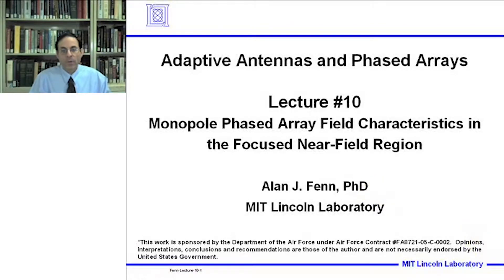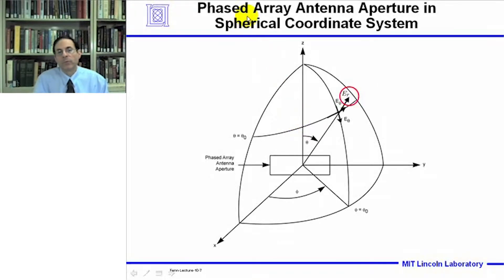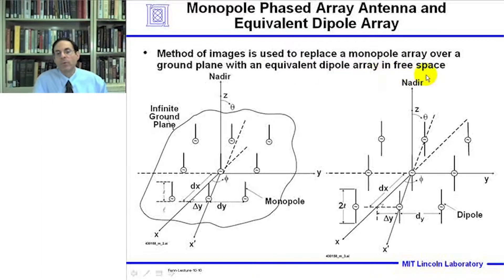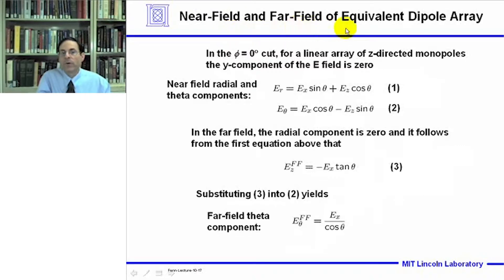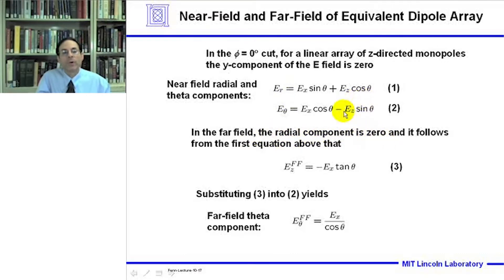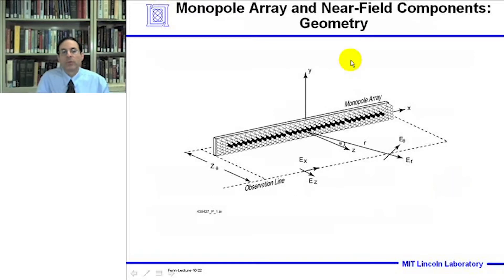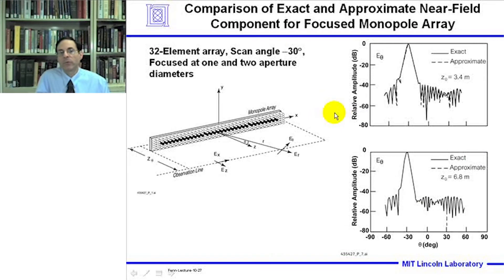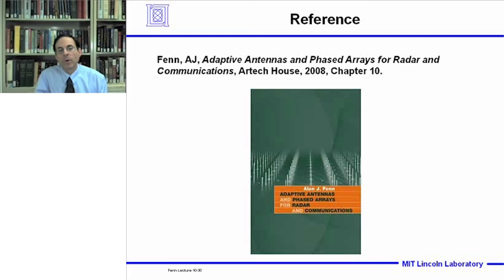Monopole Field Characteristics in the Focused Near-Field Region | Lecture #10 | Alan Fenn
Monopole Phased Array Field Characteristics in the Focused Near-Field Region